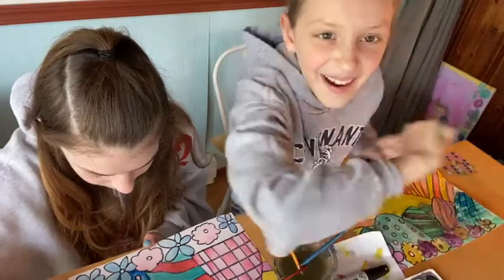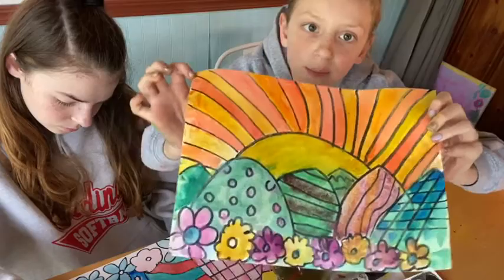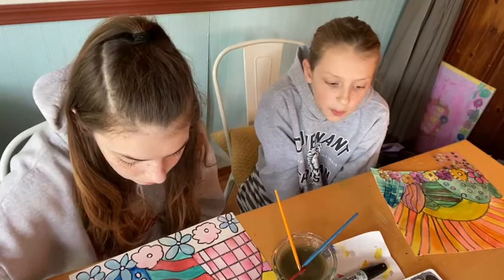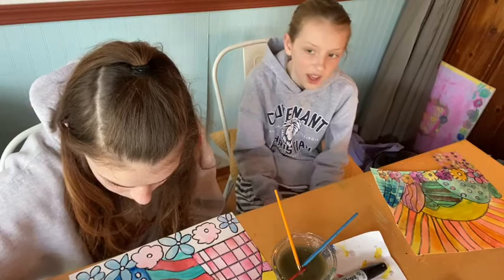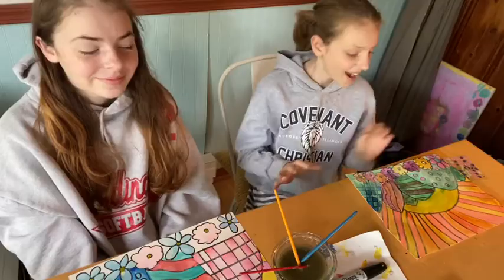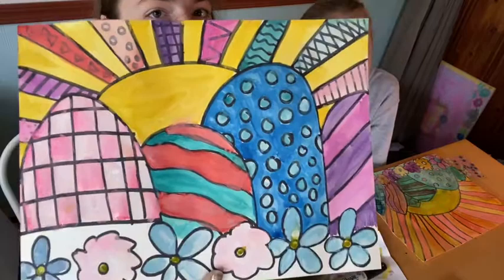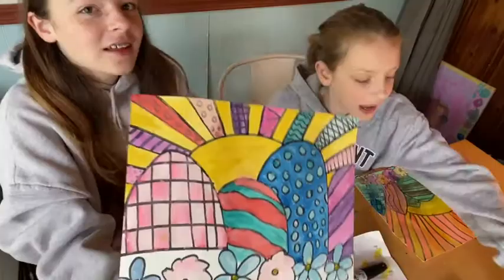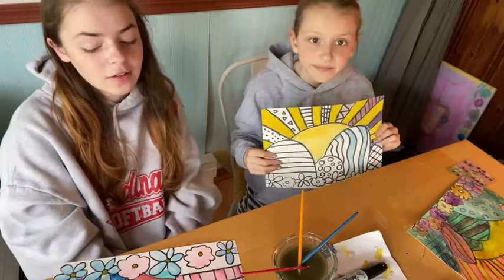How to Draw a Beautiful Landscape for Beginners: Part Two